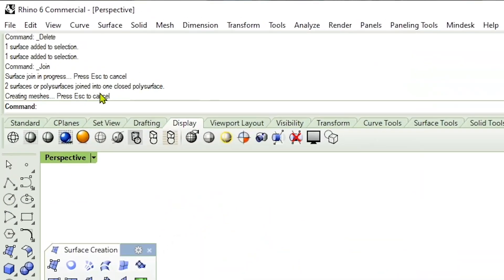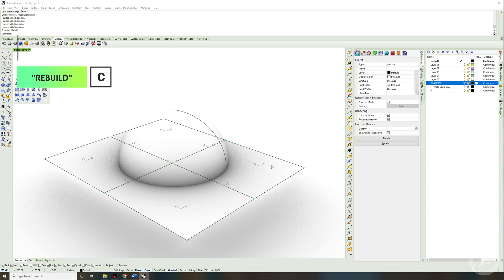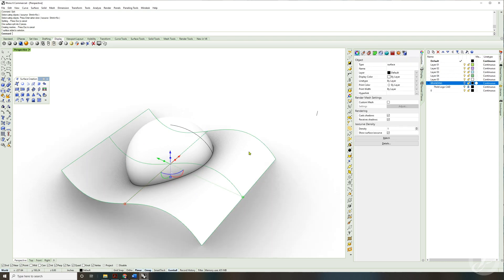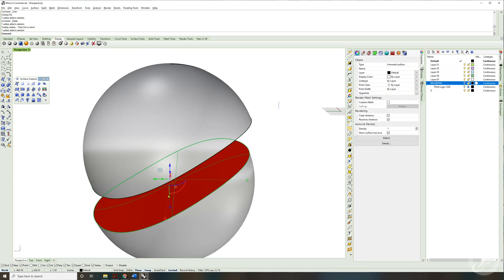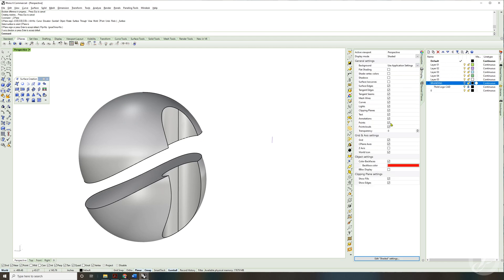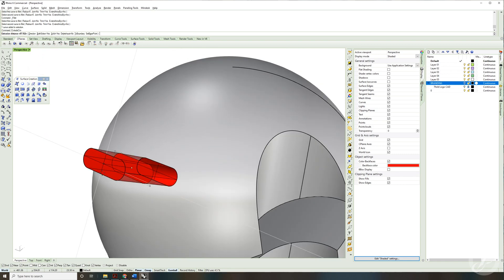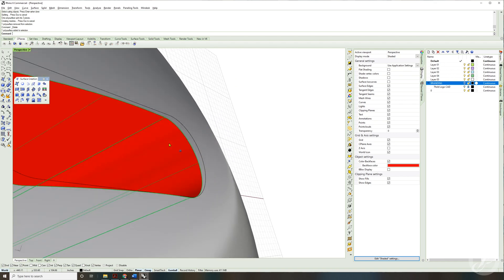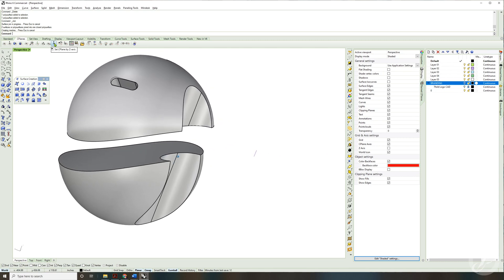Make Closed BREPS Easily in Rhino - Essential Workflows for Designers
We explore how to create solid geometry capable of working with boolean operations such as boolean union and difference by using the Split Command in Rhino. This is a workflow I am using every day in my practice of Architecture and know it will serve you well as it has for me. Future lessons will utilize this approach extensively so it's essential to have in your "design tool belt" for when we cover more advanced topics and workflows.

It is common to need solid geometry in Rhino to perform important operations and make your geometry ready for 3D printing and fabrication. Though the workflow described in this video we help you make print-ready models easily for architecture, product design, and fabrication based projects.

Sign-up for the 7fold newsletter and stay informed on fresh content releases.

I can't wait to see what you create next!

Unlocking your creativity through the power of technology in design - that's the 7fold way.

What go to features do you use that I missed? Leave a comment in the description below on what you would have done!

Tim from The 7fold Team